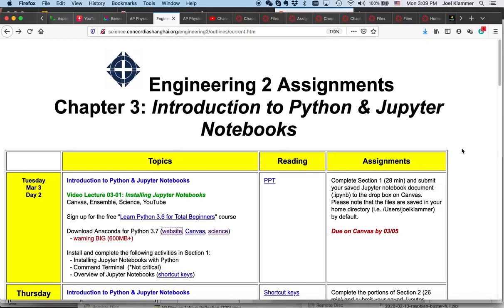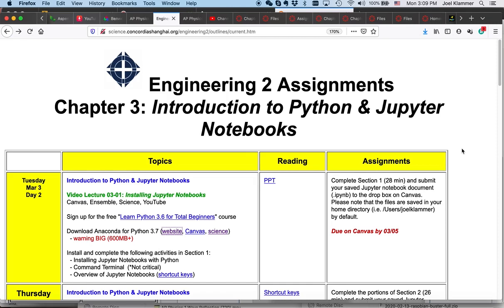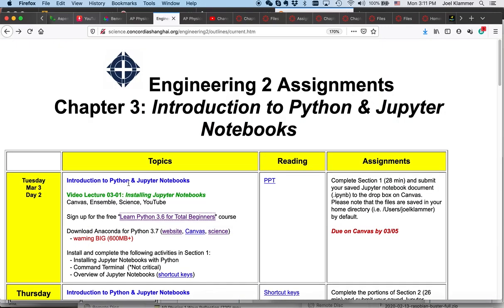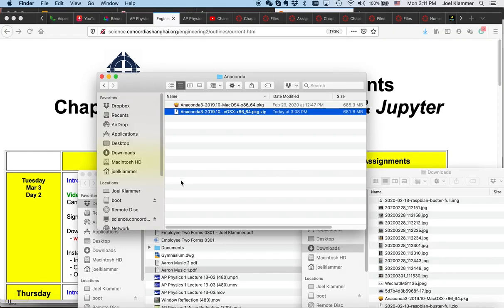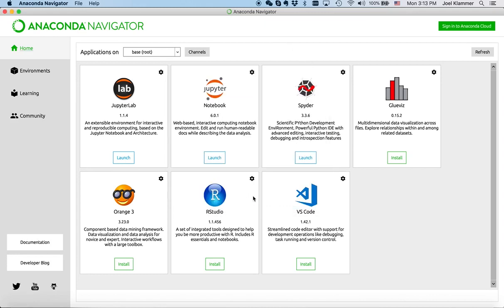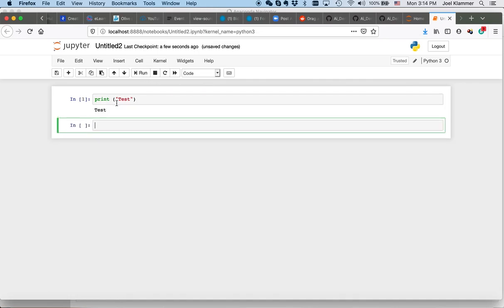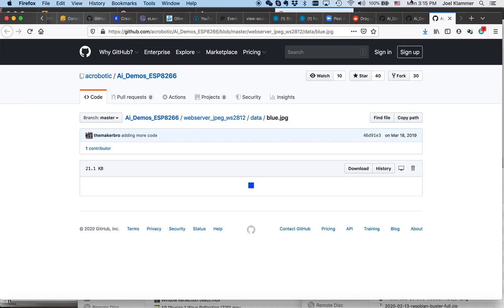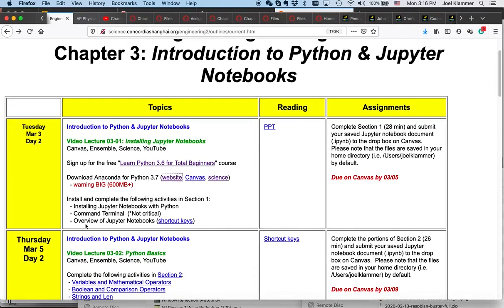Engineering 2 Lecture 03-01